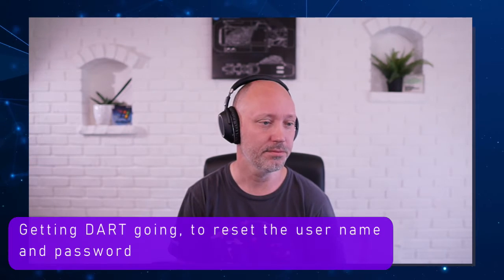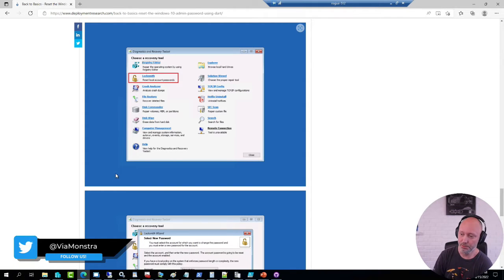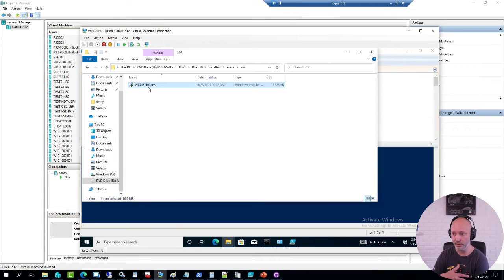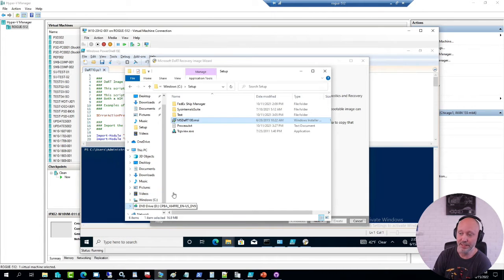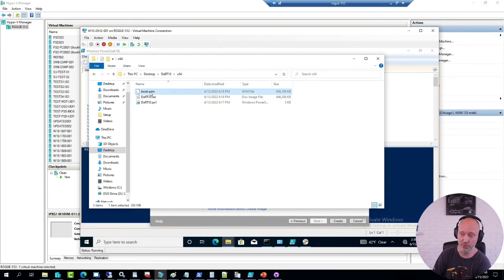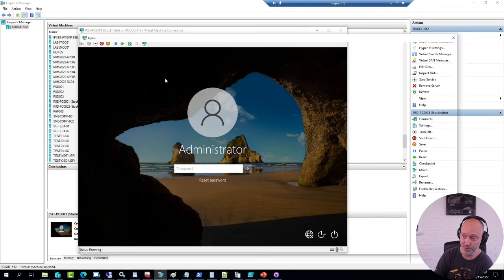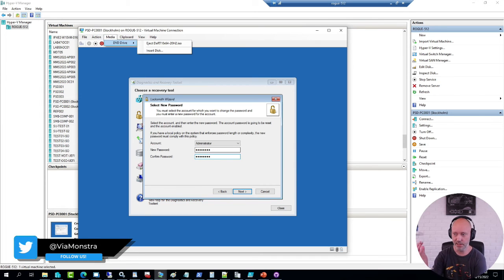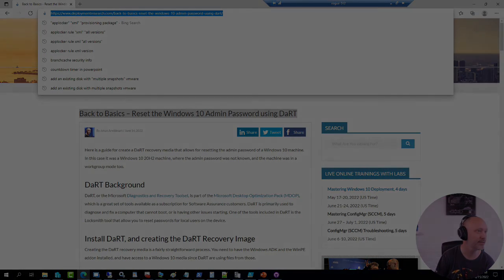CLIPS: Using DaRT to reset the user name and password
✅Using DaRT to reset the user name and password
🔗Back to Basics – Reset the Windows 10 Admin Password using DaRT